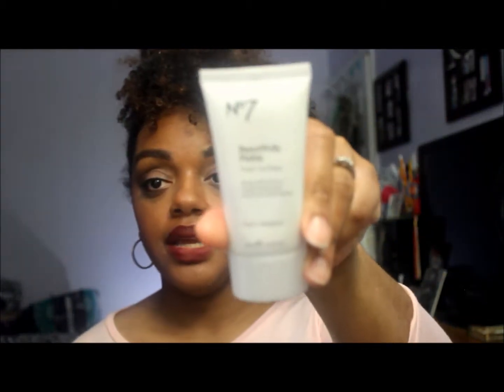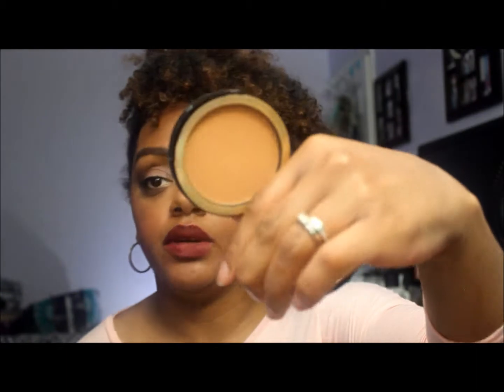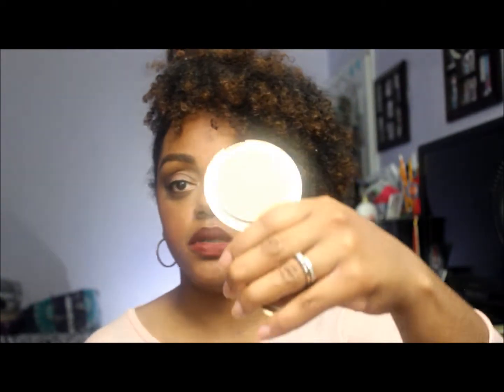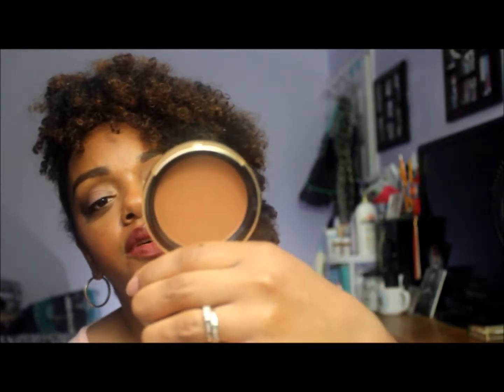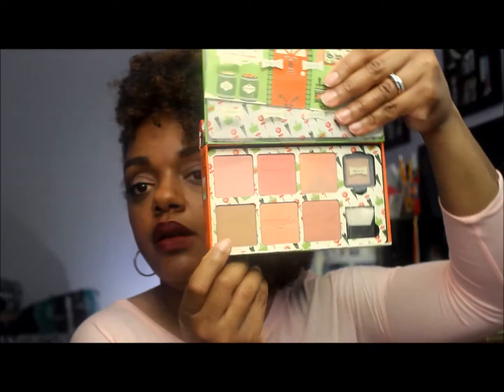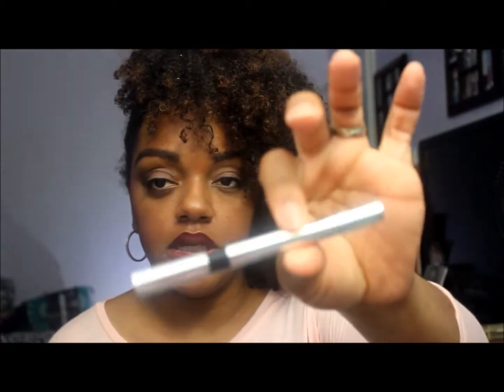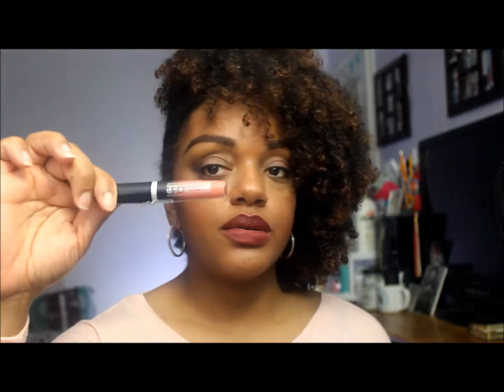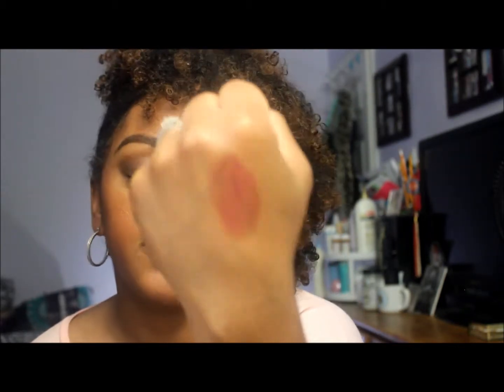Weekly Makeup Basket Picks! (Shopping the stash)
Hello All,

Items Mentioned in my Basket:
N07 Matter face Primer
Too Faced Coco Powder foundation in Deep Tan
Say Yes to Grapefruit CC cream in light to medium
Iman Luxury Translucent Powder in Sand Light Medium
Ready Set Gorgeous concealer in the darkest shade
Too Faced Dark Chocolate Soilel Bronzer
Benefit Hoola Bronzer
Benefit Rocketeer Blush
Buxom Dolly Palette
Vice 3
Tarte eyeliner pencils in Charcol and plum
Rimmel Londen Matte lip lacquer in Atomic Rose
Sonia Kashuk Lipstick in Sunkissed
Iman Lip stain in Strip teased
Milani lipgloss in